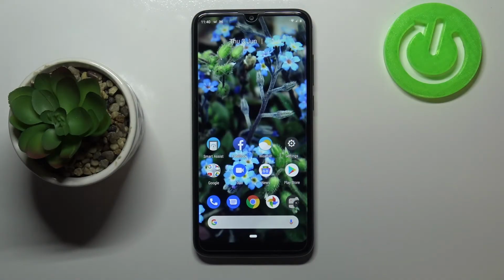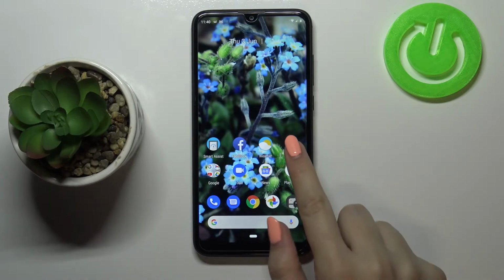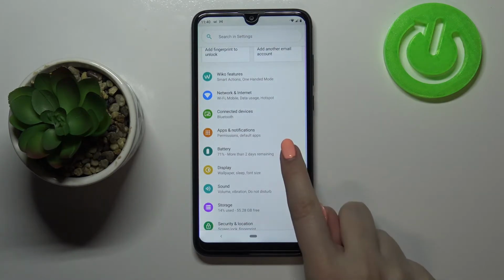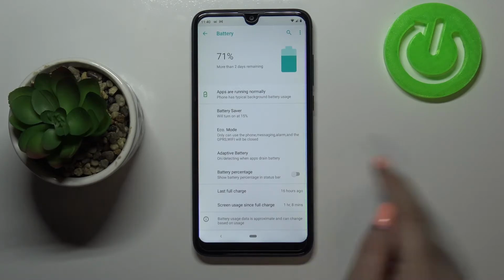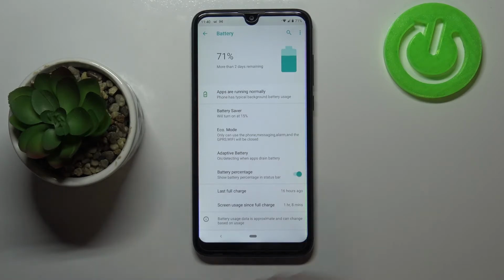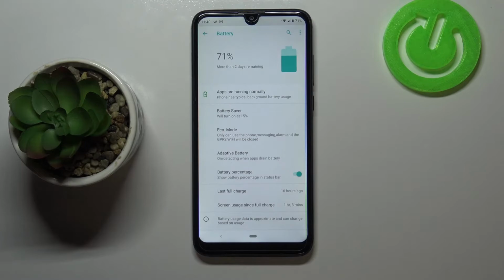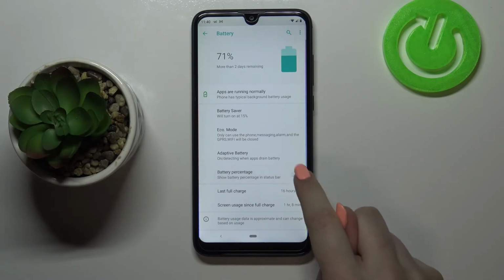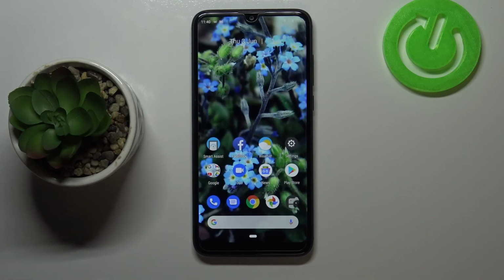How to Locate Battery Percentage in WIKO View 3 – Check Battery Level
Do you want to see exactly how many percent of your battery you still have in your WIKO View 3? Watch our video today and learn where to find battery settings and how to make the percentage visible. Additionally, our channel for more videos about WIKO useful - learn more about this phone.

How to find the battery info in WIKO View 3? How to check out battery consumption in WIKO View 3? How to open battery usage in WIKO View 3? How to check power consumptions in HUAWEI P Smart Pro? How to find battery details in WIKO View 3?